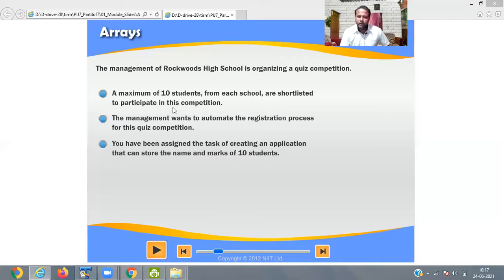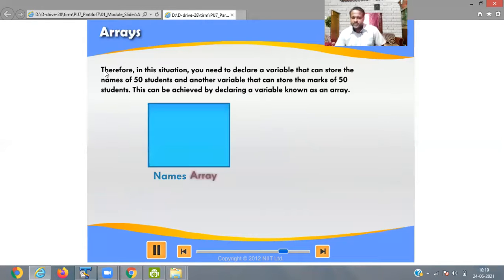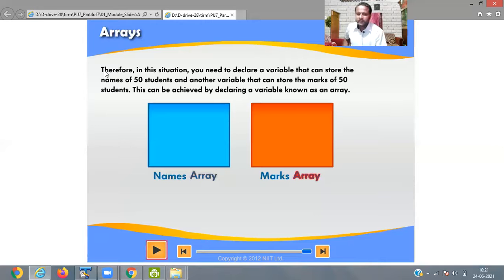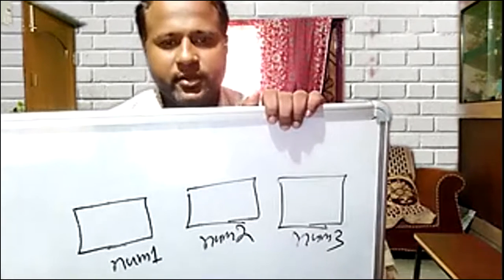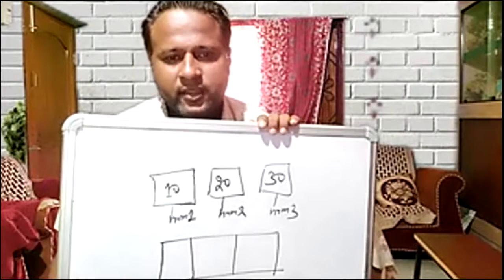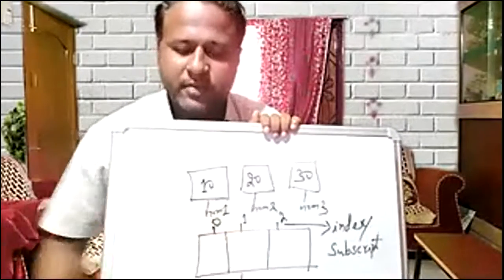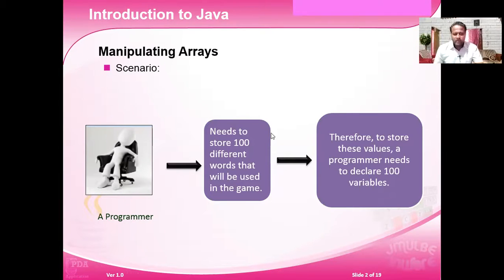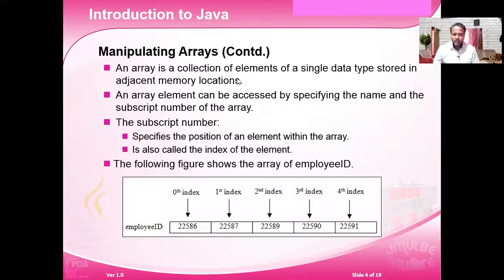CORE JAVA EPISODE 16 PART 1